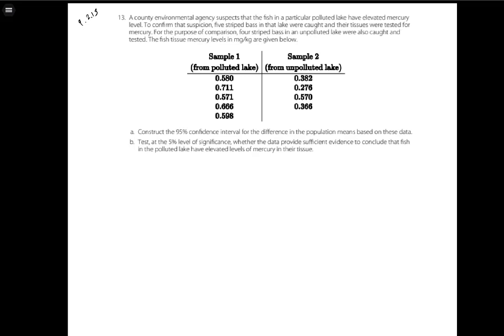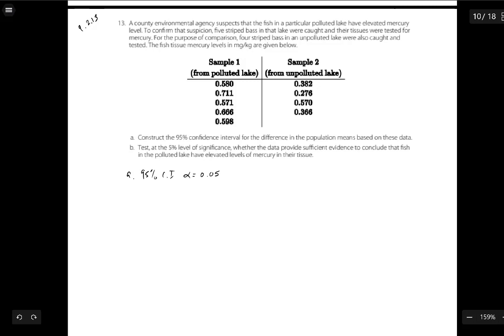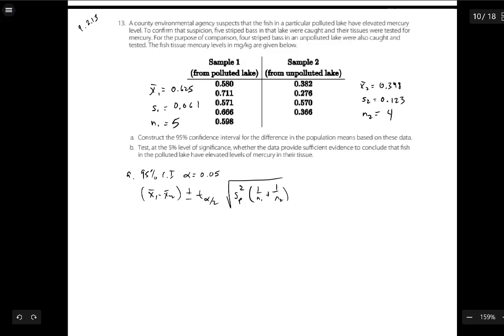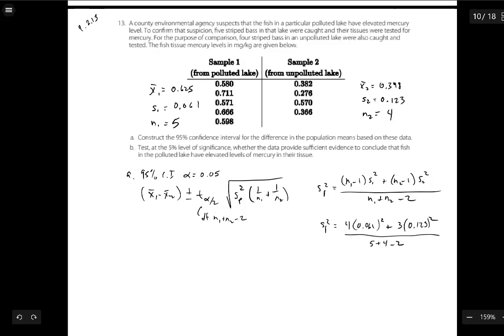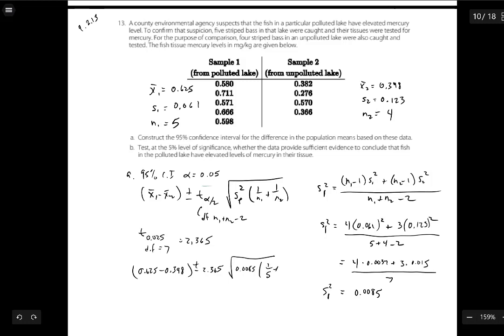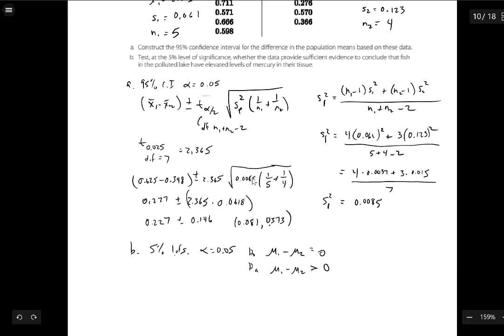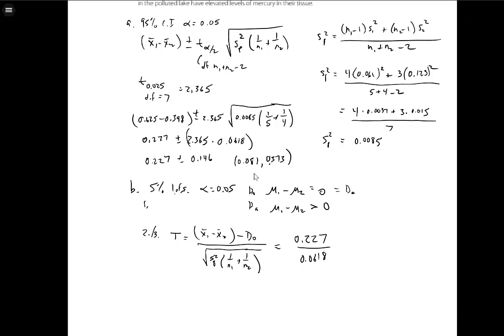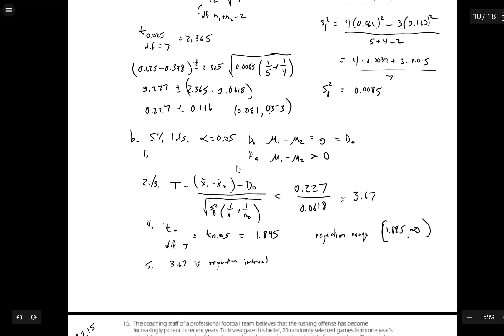STAT 301 EX 9 2 13